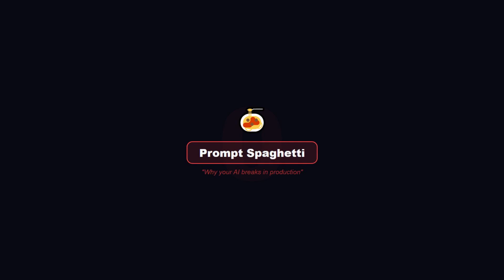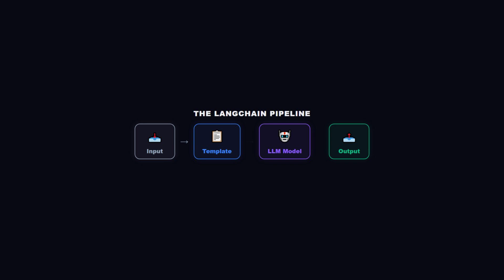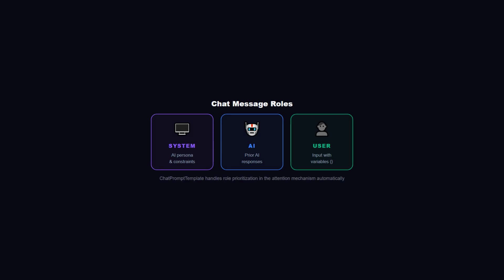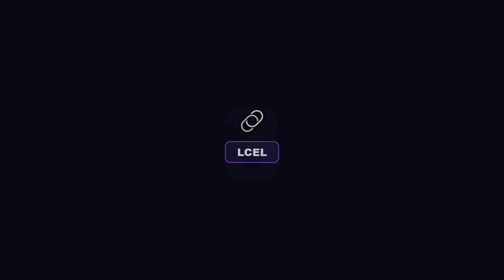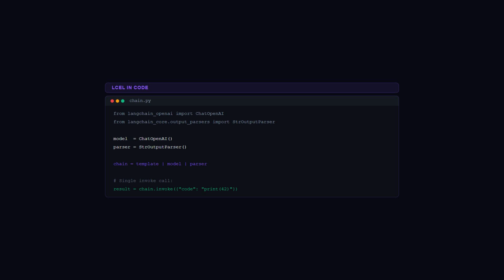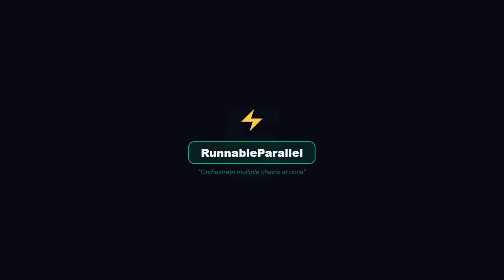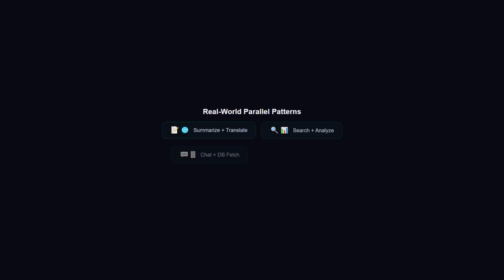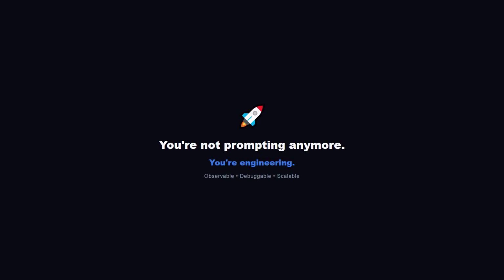LangChain 02: Prompt Templates & Chains Explained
LangChain's LCEL pipe operator turns your messy f-string prompts into modular, streaming-ready AI pipelines — and it takes less code than you think.

Master ChatPromptTemplate, partial variables, RunnableParallel, fallbacks, and LangSmith tracing in this complete LangChain Python tutorial for 2025.

In this deep dive, you'll see exactly why f-strings break at production scale, how ChatPromptTemplate handles System/User/AI roles automatically, and why the LCEL pipe operator (`|`) is the most important operator in modern AI engineering. We cover streaming vs blocking, `.with_fallbacks()`, and parallel branch execution with RunnableParallel — the same patterns used by senior engineers at top AI companies.

### Chapters
0:00 The Spaghetti Prompt Problem
0:38 Anatomy of a Prompt Template
1:13 Coding: Dynamic Templates & Partial Variables
1:44 The Power of LCEL (Pipe Operator)
2:23 Why LCEL Changes Everything (Runnable Protocol)
3:00 Advanced: RunnableParallel
3:34 The AI Engineer's Flow (LangSmith Tracing)
4:09 Next Steps & Series Roadmap

*(Timestamps calculated from real TTS durationInFrames — accurate to the rendered video)*

- GitHub Repo: [Link in comments]